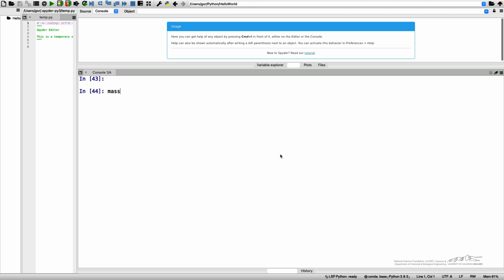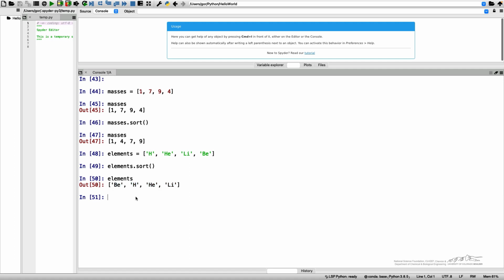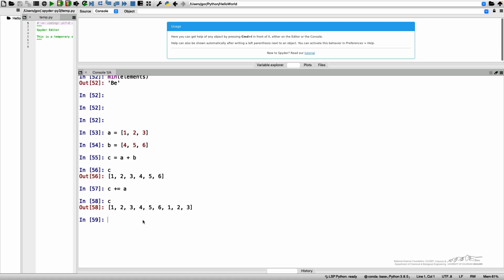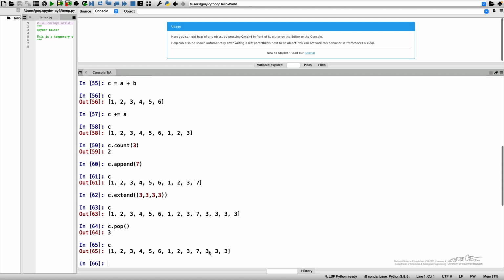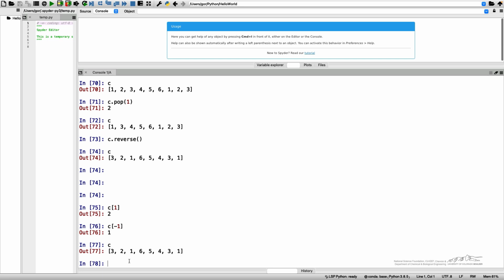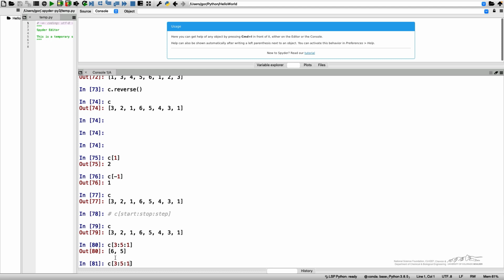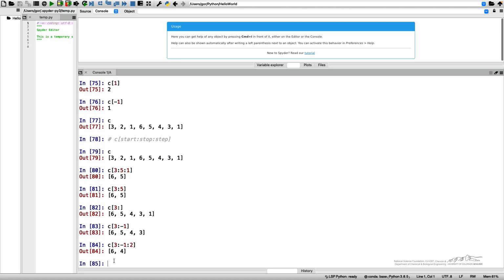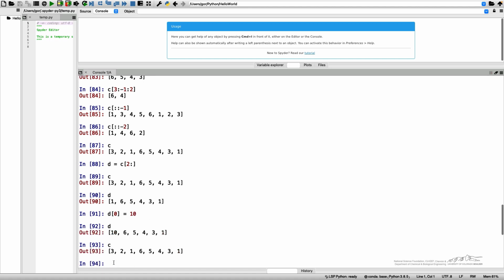Python Lecture 9 - Lists: Sorting and Slicing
Organized by textbook Ninth screencast of a series on Python. Made by faculty at the New Jersey Institute of Technology, produced by the University of Colorado Boulder, Department of Chemical & Biological Engineering.